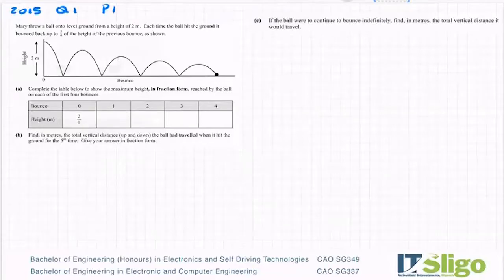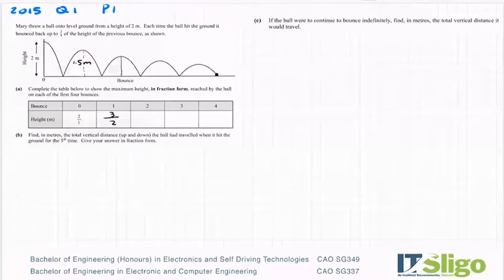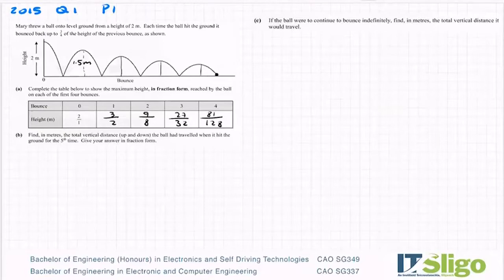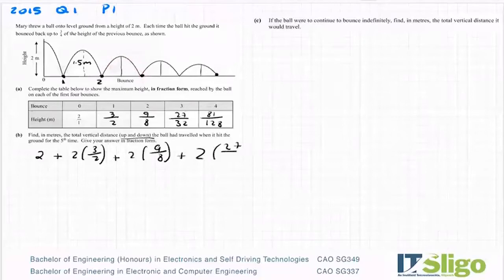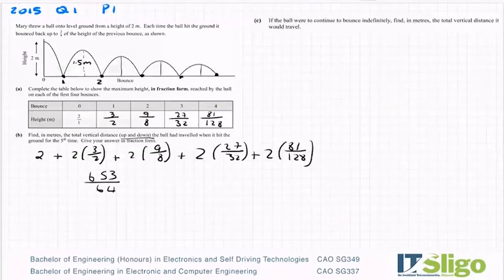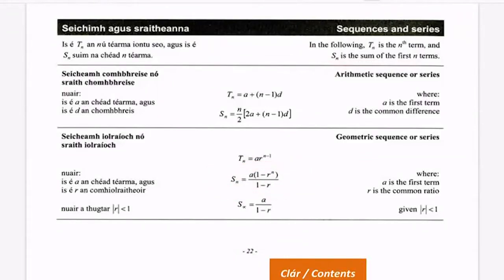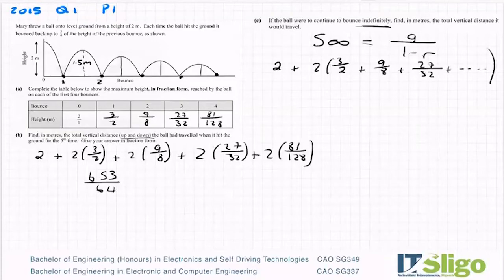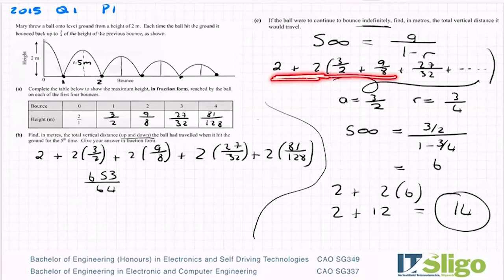Sequence and Series 2015 Q1 Paper1 Leaving Cert Higher Level